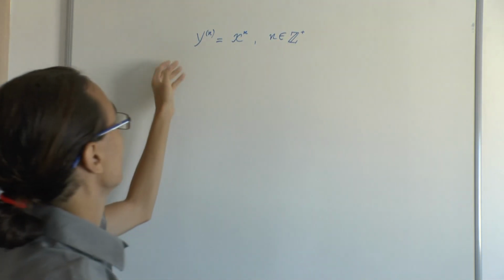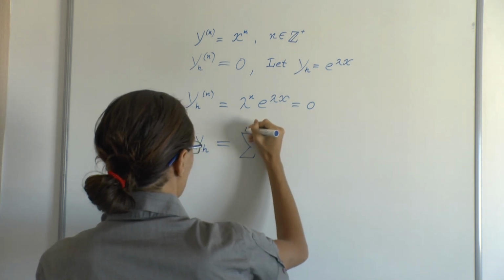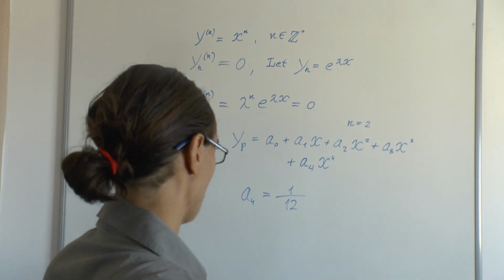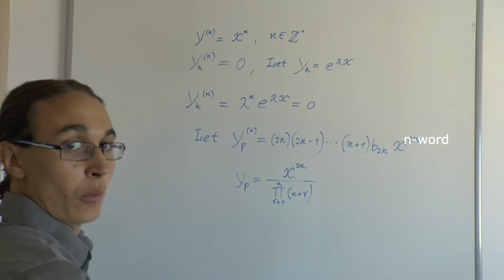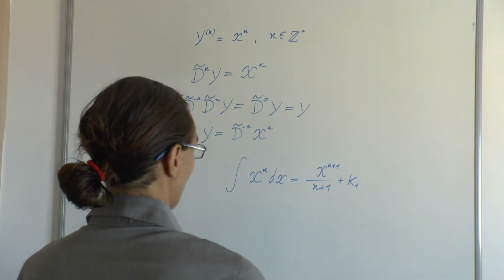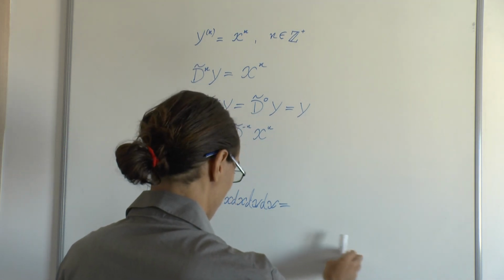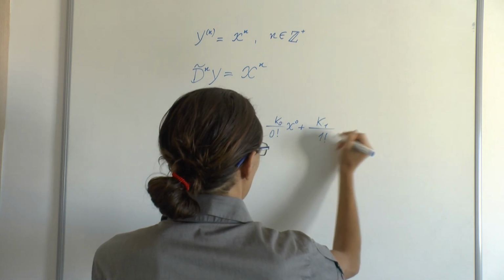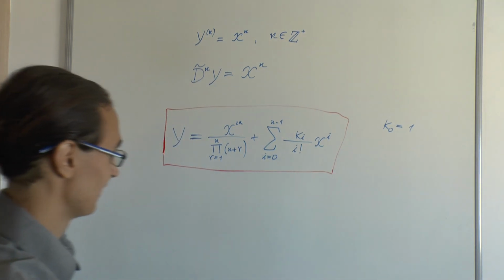y^(n)=x^n and my fleeting grip on reality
Another """educational""" video, this time with more human language and less autofocus. Due to abysmal connection issues, this took forever to upload. More coming soon(ish). Enjoy you nerds.